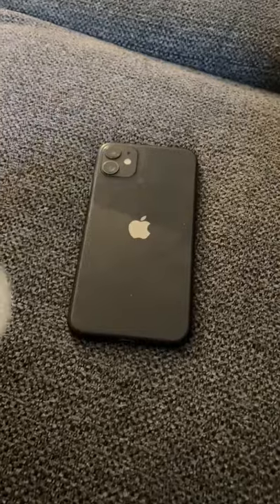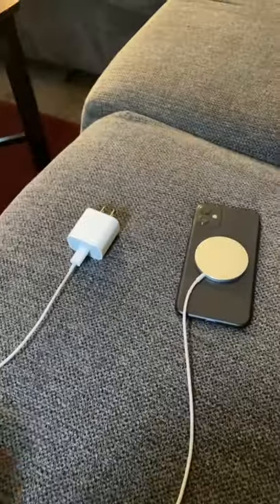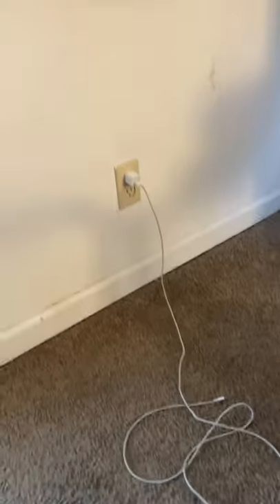First and last tutorial video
I thought I was spiting some knowledge